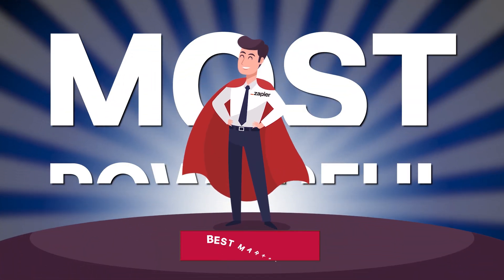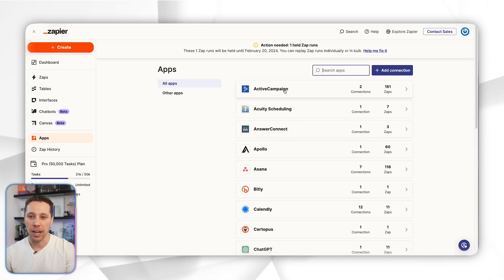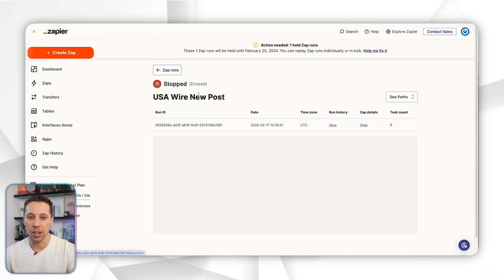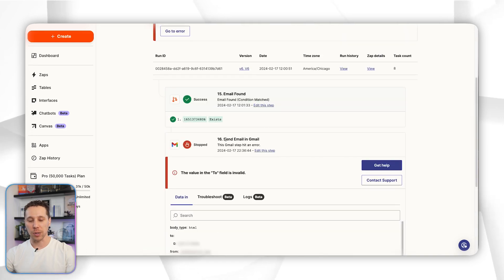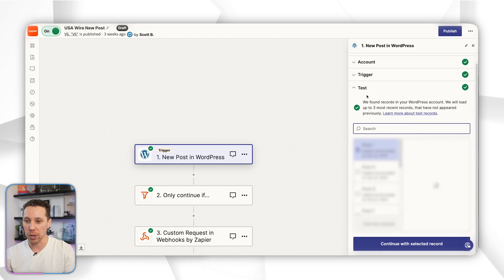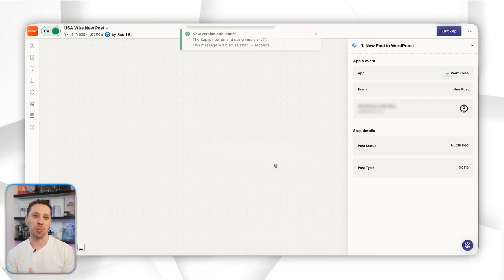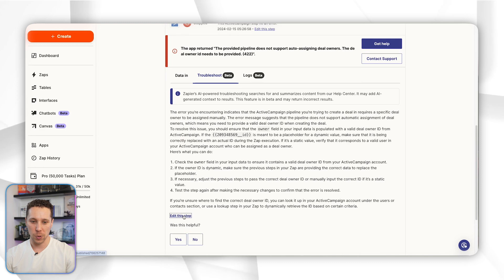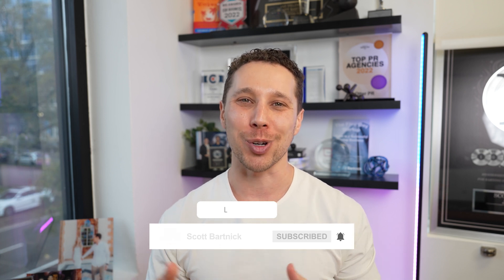Zapier Errors and the Best Way To Troubleshoot Them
In this quick guide on Zapier Errors, I unravel how to tackle Zapier errors that can disrupt your automated workflows. Learn to navigate Zapier's dashboard, identify and fix 'held' and 'error' statuses, and leverage AI to diagnose issues efficiently. This video is a must-watch for anyone looking to ensure their Zapier automations run without a hitch, covering everything from simple app reconnections to complex error resolutions.

Whether you're new to Zapier or a seasoned user facing occasional hiccups, this tutorial offers the insights needed to manage your Zaps effectively. Discover how to keep your automations flawless and your workflows seamless.

Chapters:
00:00 - Introduction to Zapier and Common Errors
00:37 - Navigating Zapier Dashboard
00:48 - Resolving 'Held' Zaps & Reconnecting Apps
1:31 - Identifying and Fixing Errors and 'Halted' Zaps
2:36 - Utilizing AI for Zapier Troubleshooting
3:55 - Practical Demonstration: Resolving a Specific Error
07:07 - Conclusion